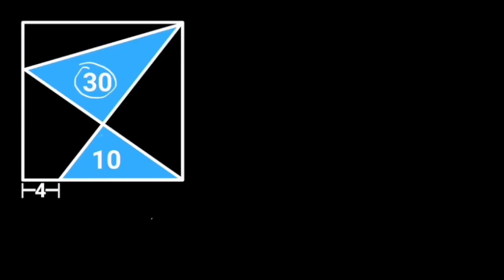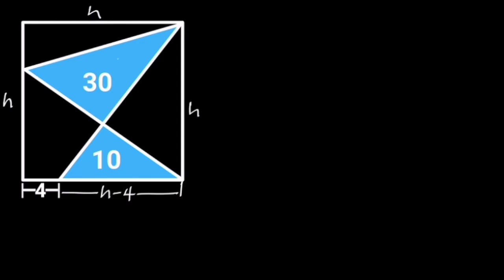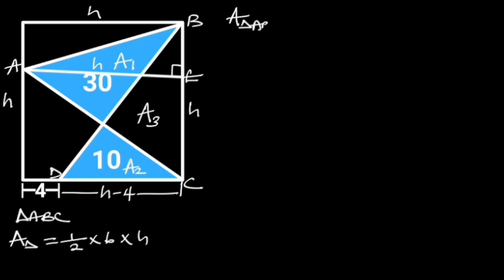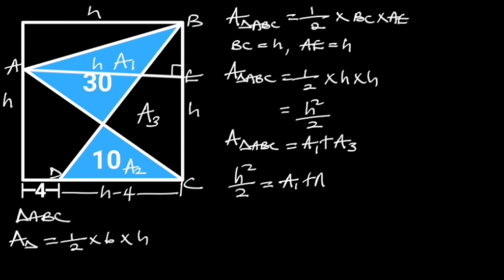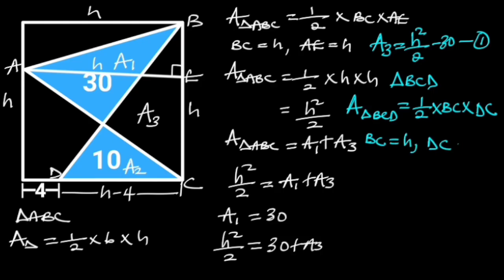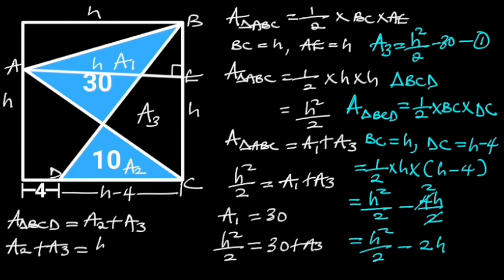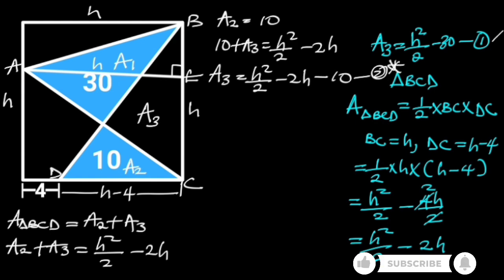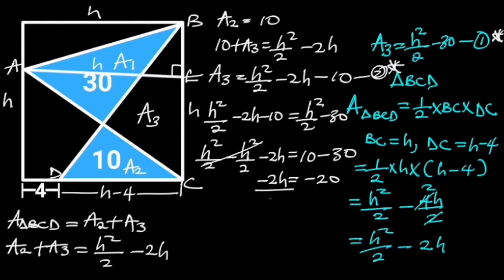Can you find the Area of the Square?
Geometry; difficult question, Area of shapes, Area of triangle, area of square, inscribed shapes, triangles, Square.